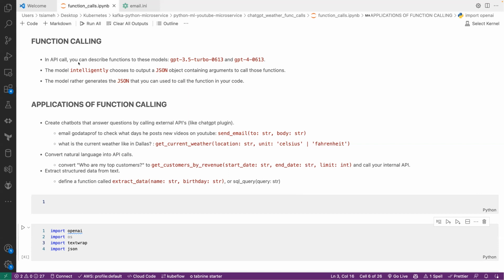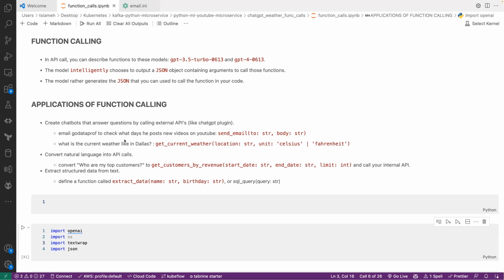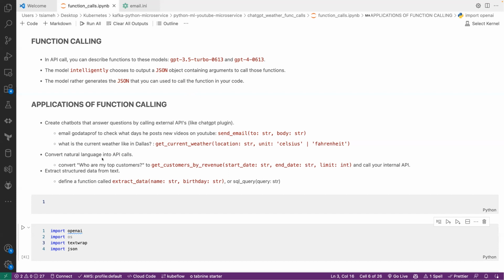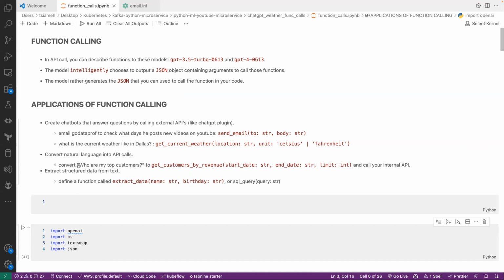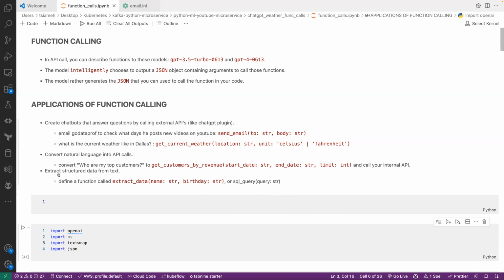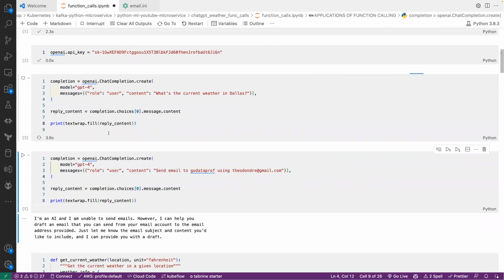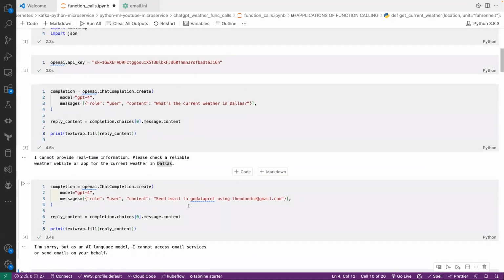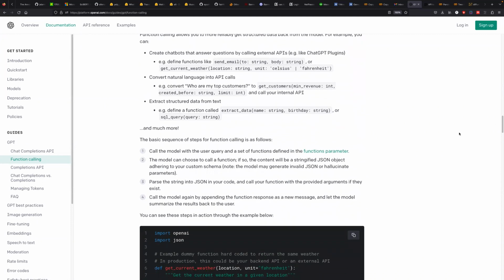1. OPEN AI FUNCTION CALLING TUTORIALS | OPENAI | API FUNCTION CALLING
1. OPEN AI FUNCTION CALLING TUTORIALS | FUNCTION CALLING | OPENAI | API FUNCTION CALLING

In an API call, you can describe functions to gpt-3.5-turbo-0613 and gpt-4-0613, and have the model intelligently choose to output a JSON object containing arguments to call those functions. The Chat Completions API does not call the function; instead, the model generates JSON that you can use to call the function in your code.

The latest models (gpt-3.5-turbo-0613 and gpt-4-0613) have been fine-tuned to both detect when a function should to be called (depending on the input) and to respond with JSON that adheres to the function signature. With this capability also comes potential risks. We strongly recommend building in user confirmation flows before taking actions that impact the world on behalf of users (sending an email, posting something online, making a purchase, etc).

LangChain is a framework for developing applications powered by language models. We believe that the most powerful and differentiated applications will not only call out to a language model via an API, but will also:

    Be data-aware: connect a language model to other sources of data

    Be agentic: allow a language model to interact with its environment